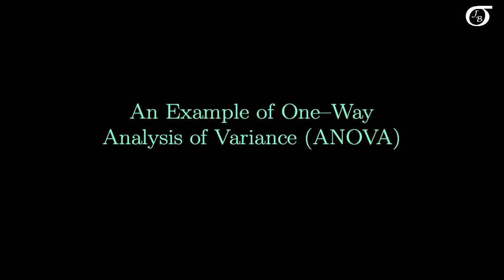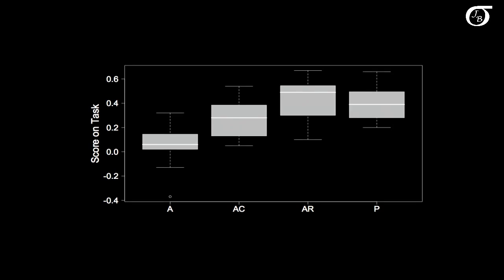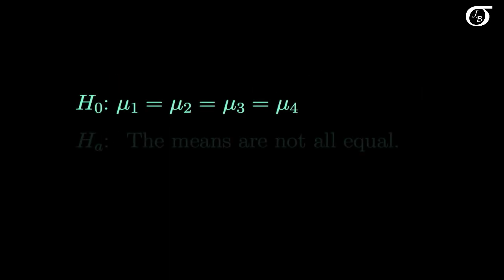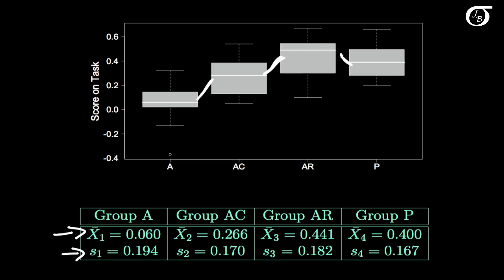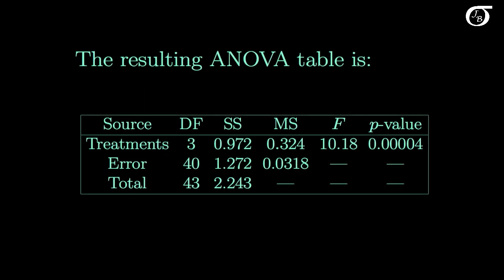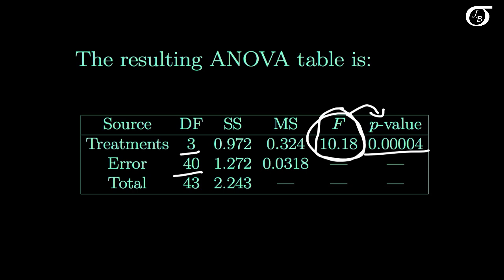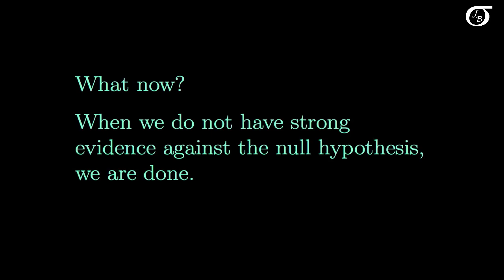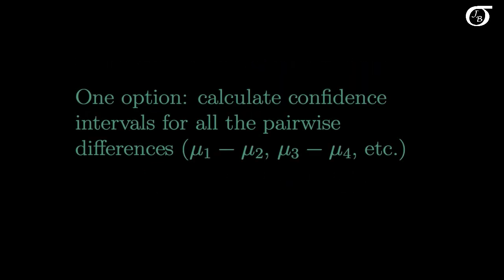A One-Way ANOVA Example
A one-way ANOVA example.   The example and data used here is based on information and summary statistics from:

Grattan-Miscio, K. and Vogel-Sprott, M. (2005). Alcohol, intentional control, and inappropriate behavior: Regulation by caffeine or an incentive. Experimental and Clinical Psychopharmacology, 13:48--55.